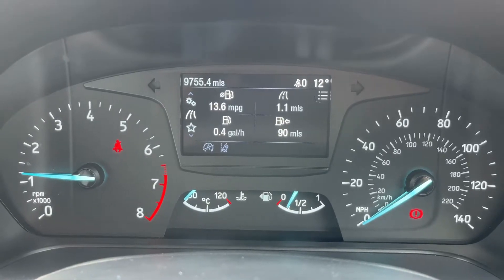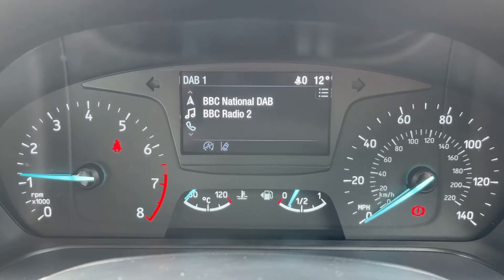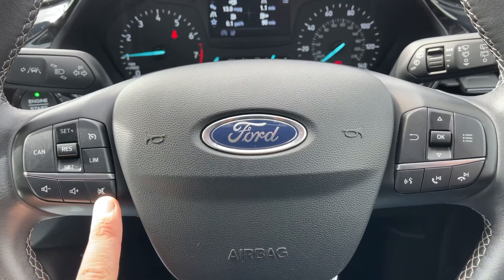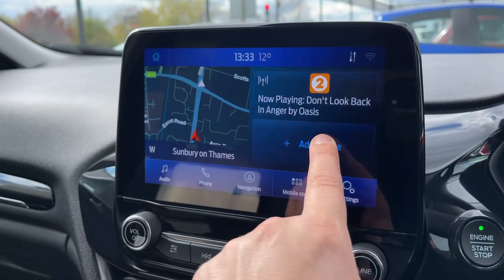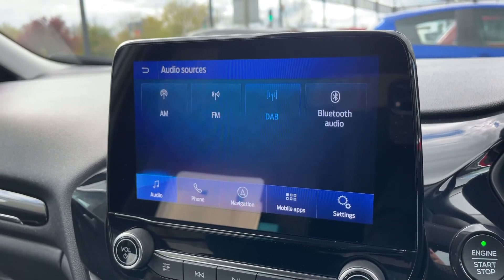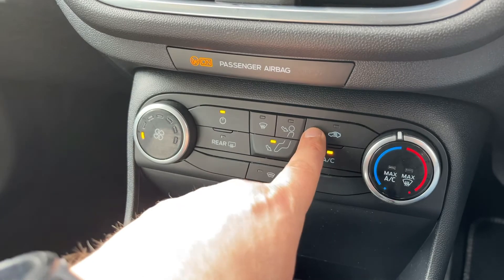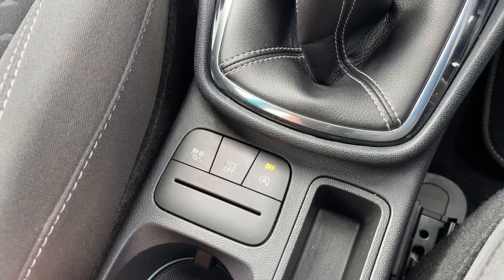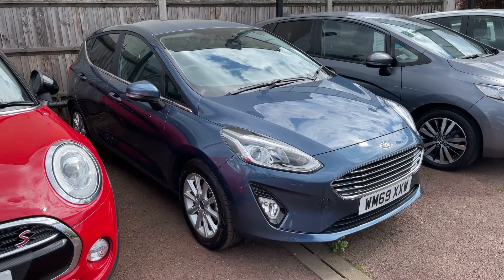Ford Fiesta WM69XXW